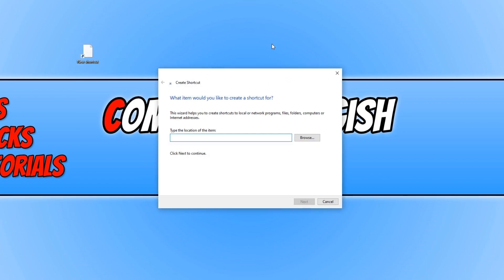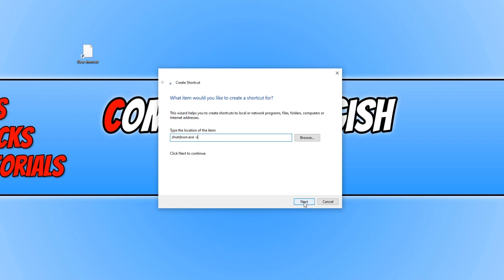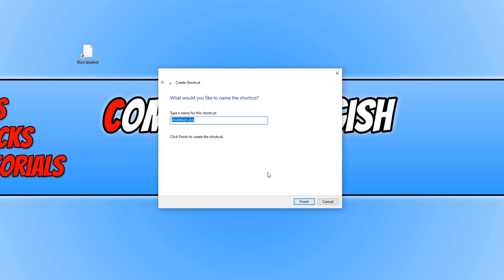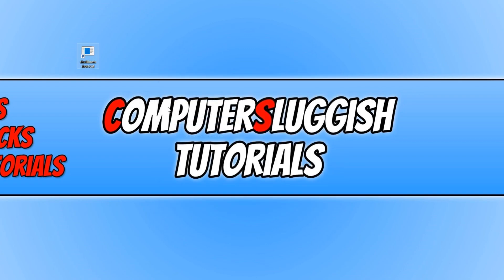How To Create & Add A Shutdown Or Restart Command Shortcut To Your Windows 10 PC Desktop Tutorial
In this Windows 10 tutorial I will be showing you how to create and add a shutdown or restart command shortcut to your PC desktop. This is very simple to do and if you want another way or faster way to shutdown or restart your PC with ease without having to use the Windows 10 Start Menu, then follow the steps above.

You could even pin the shortcut to the taskbar if you wished to.